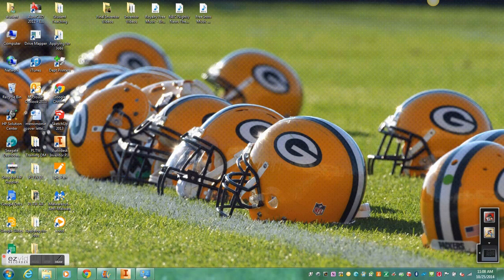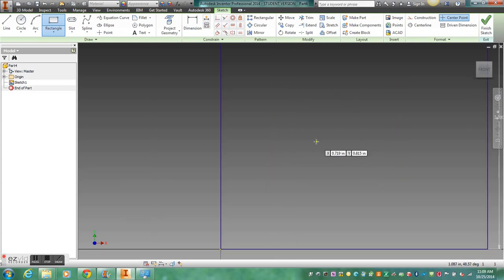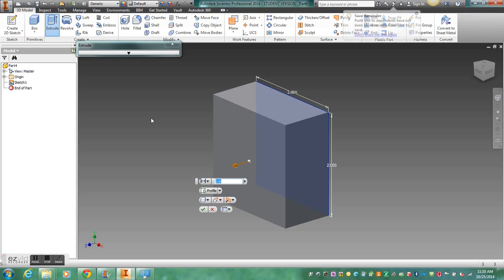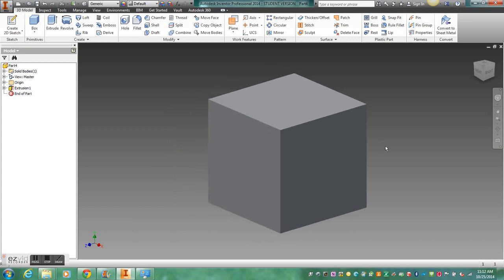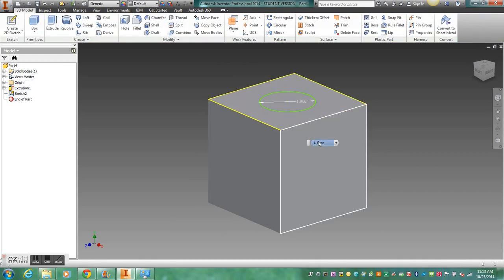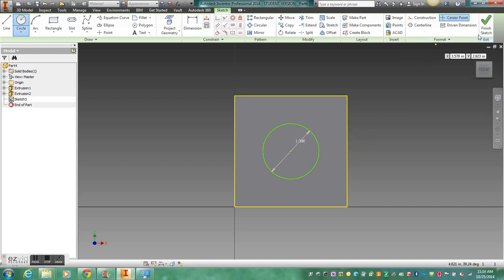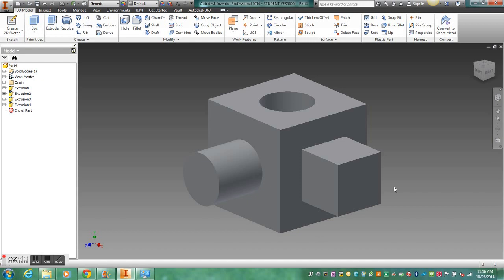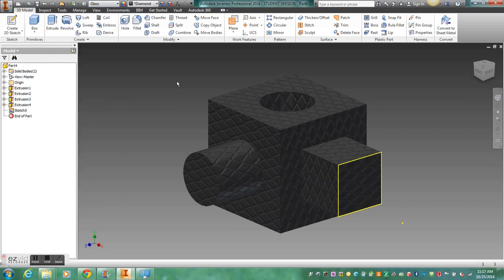Autodesk Inventor 2014 (Drawing with 3D shapes [Sketch Plane Cube]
Learn how to draw 3-D shapes within Autodesk Inventor 2014. Please rewatch or rewind if you need additional help!